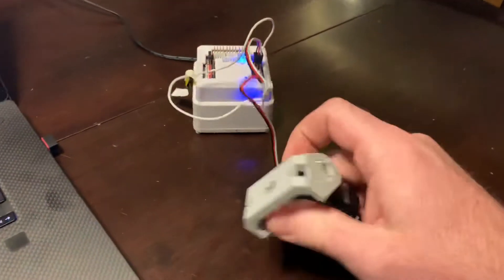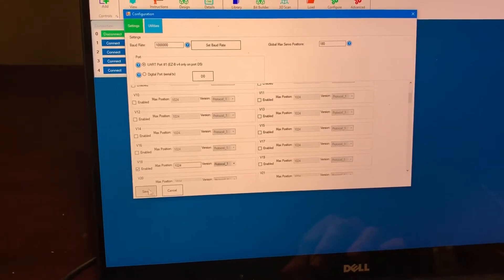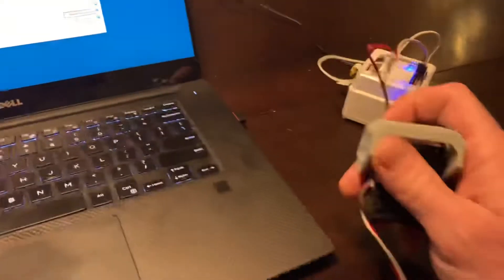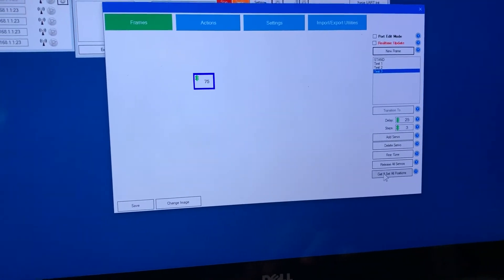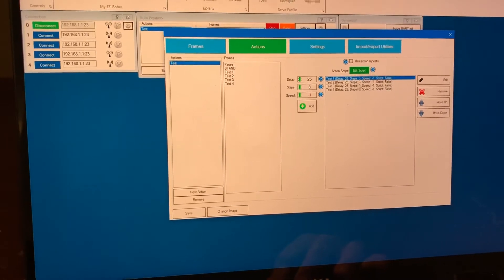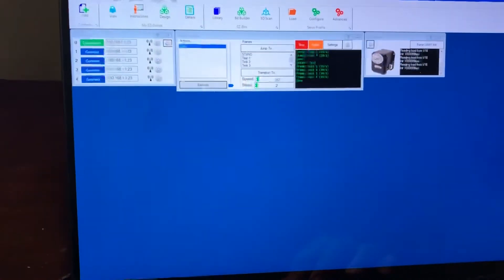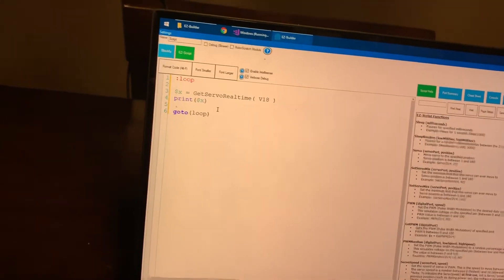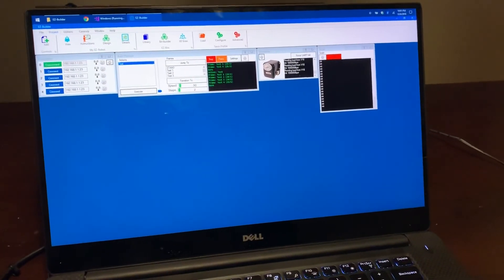Reading Dynamixel Servo Positions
This is a teaser for the upcoming release of EZ-Builder for the week of December 10, 2018 that can now read bi-directional servos, such as the Robotis Dynamixel AX-12. This requires the Dynamixel plugin update to be installed and the cable, which includes RX and TX connectors for the EZ-B v4.